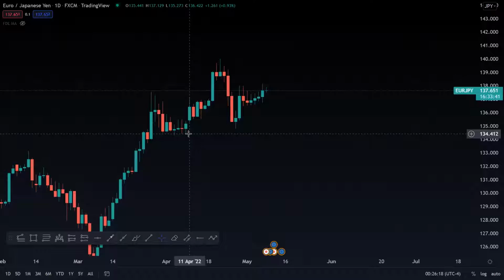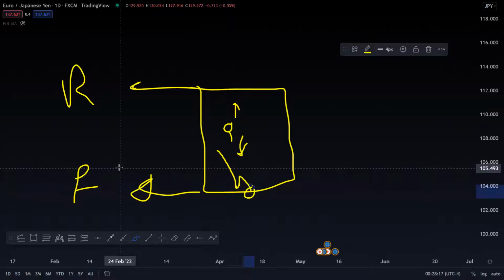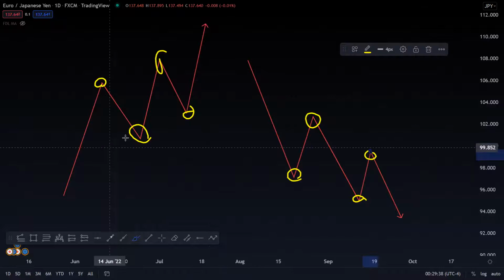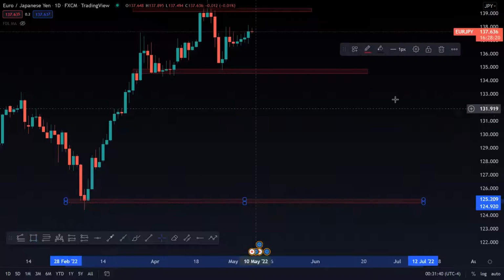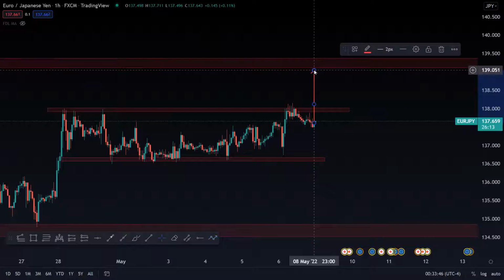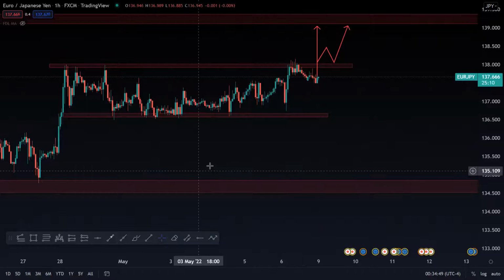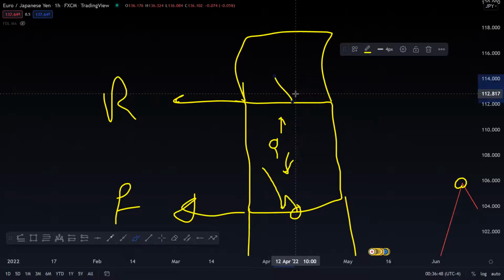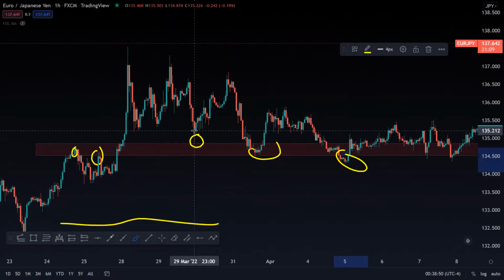What Is support and Resistance?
A brief introduction to one of the most important concepts of technical analysis : Support / Resistance.